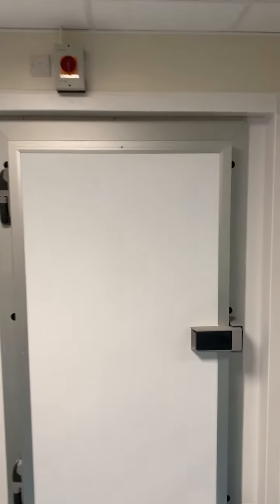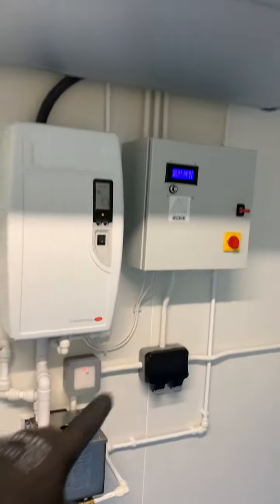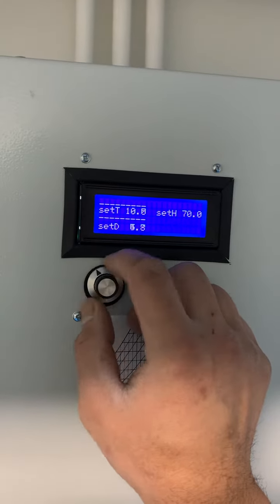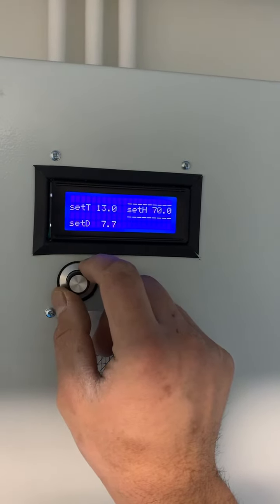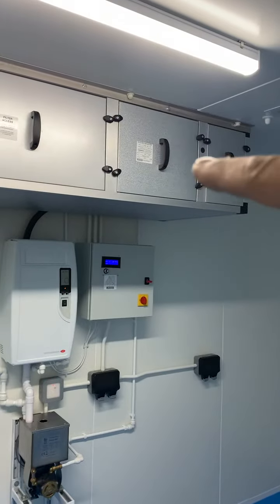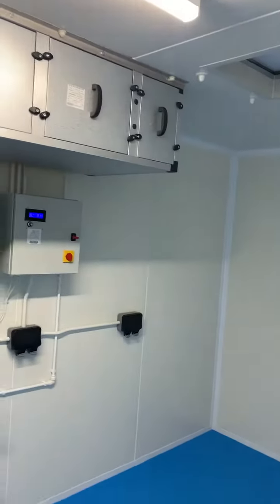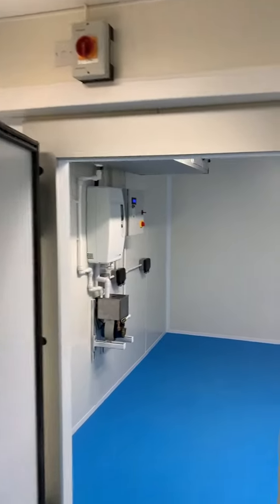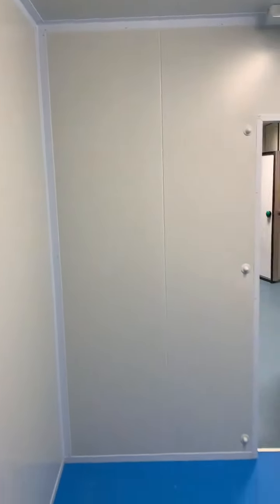Temperature and humidity controlled room.